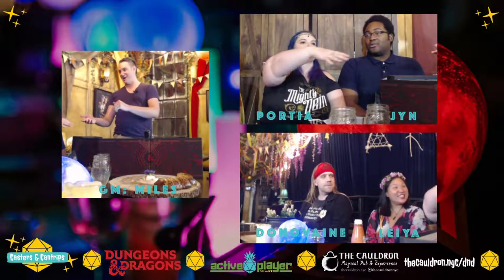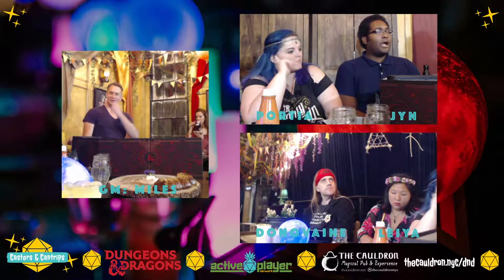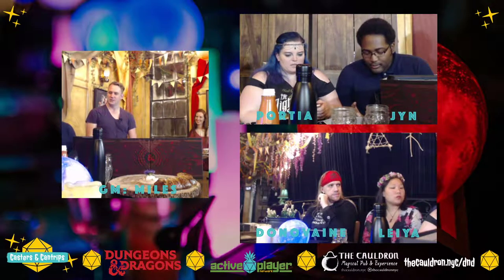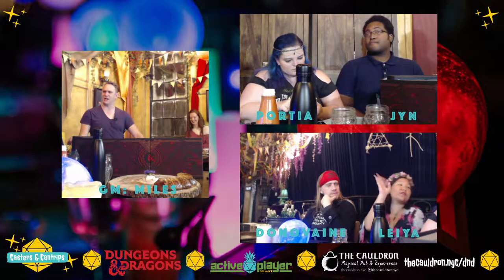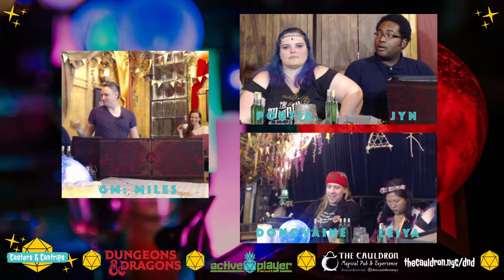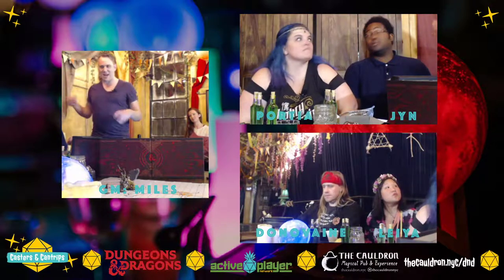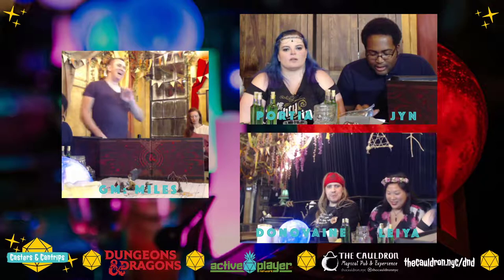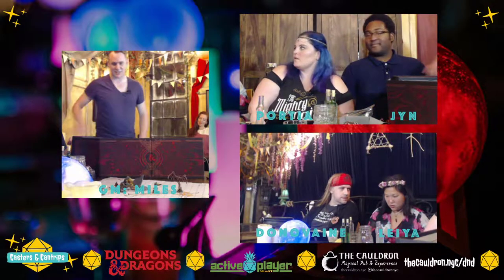Casters and Cantrips Session 3: An Interactive D&D Show!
The third episode of Casters and Cantrips, a live, interactive D&D show at The Cauldron Magical Experience in NYC, is here! Join our four heroes as they name their new baby Owlbear and do some wild soul bargaining.

Cast and Crew:
Dungeon Master: Miles Duffield
Donovaine (Fire Genasi Bard): Chris Bailey
Leiya (Half-Orc Paladin): Amy Chrzanowski
Portia (Drow Artificier): Anne Richmond
Jyn (Dragonborn Ranger): Dexter Warren

Director of Photography: Deanna Amoia
Event Coordinator for The Cauldron: Anna Hogan